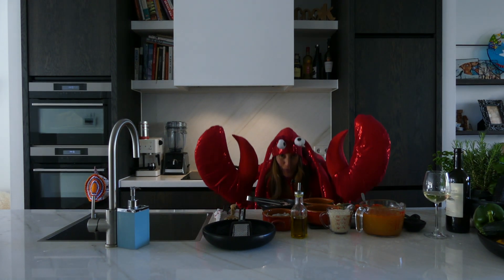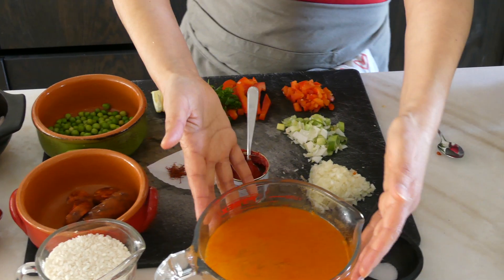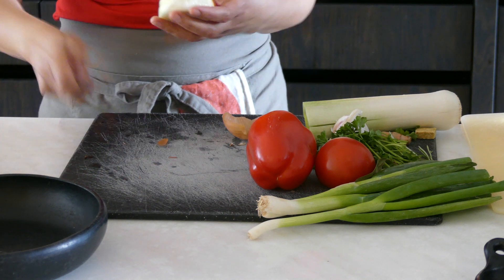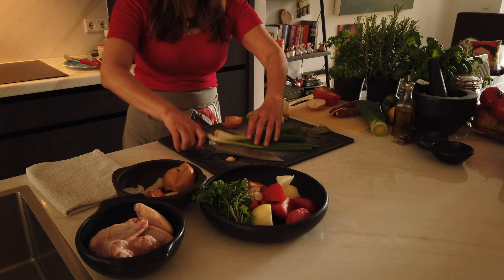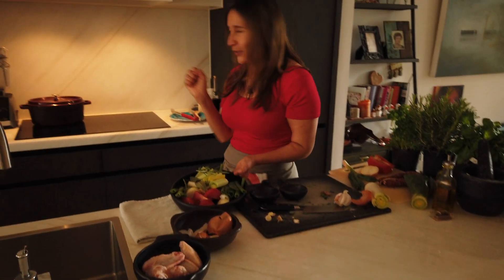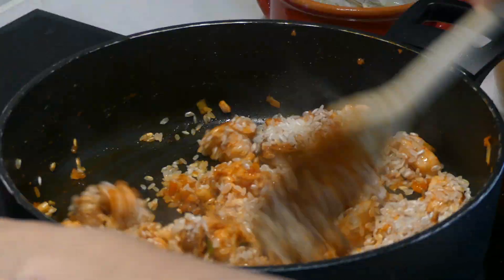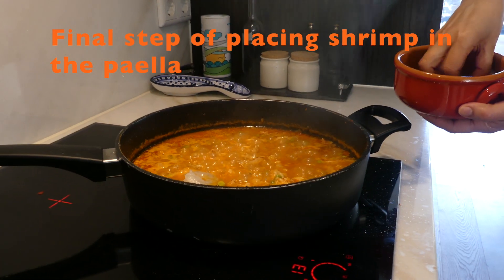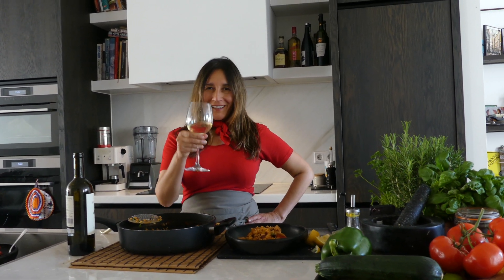Episode 3: "Chicken Shrimp Paella" Leticia's Recipes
Chicken Shrimp Paella  (4 to 6 people):
I adapted the paella recipe due to the circumstances we are in with the lockdown. (market are close so I worked with the ingredients available at the regular supermarket) I want everybody to be able to make paella at home!
A disfrutar !

Recipe:
First step -  STOCK
Ingredients:

Two tablespoons Olive oil
3 Chicken wings
Piece of chorizo sausage (or any other sausage you can find)
1 Big onion (3/4 for stock 1/4 for paella base)
4 Spring onions (3 for stock 1 for paella base)
Few pieces of leek
1 Red Pepper (half for the stock, half for the paella base)
1 Tomato
Pinch of saffron
2 bay leafs
Bunch of parsley
3 cloves of garlic
Half cube of chicken stock
8 Peppercorn
 5 Cups of water

Preheat the stockpot and toast the peppercorn and saffron as shown in the video.
After a few minutes, add a drop of olive oil and add the chicken wings and cook for a few minutes at medium-high temperature.
Add the rest of the ingredients and finally add 5 cups of water.

 Paella
Ingredients:

4 Chicken thighs (no bones, no skin) - cut in small pieces
10 to 12 big shrimp
6 to 8 slices  of chorizo
1 Cup of rice (paella rice or sushi rice in this case)
3 Cups of the homemade chicken stock
Pinch of saffron
Half teaspoon of paprika
A big full tablespoon of tomato paste
1/4 of an onion finely chopped
1 Spring onion finely chopped
Half red Pepper, 1/4 for paella base 1/4 for paella topping
Parsley and Lemon wedges to finish paella presentation.

In a big frying pan with three teaspoons of olive oil, start cooking onion, spring onion, red peppers and chorizo on medium-high temperature.

After a few minutes add tomato paste and chicken as shown in the video.
When the mixture looks a bit brown and the chicken looks a bit cooked, add the cup of rice and stir.
Add paprika and saffron and make sure you mix everything well.
Add three cups of stock and season with salt to your taste,.
From now on, after adding the stock, you are not supposed to stir the paella.
Cook on a medium-high temperature (making sure you don’t burn it, you just want the paella to be a bit brown at the bottom) for about 18 to 20 minutes and add the shrimp and finish cooking for another 10 minutes until the liquid is reduced and the rice looks cooked as we showed in the video.
Garnish the paella with fresh parsley, red pepper and lemon wedges and serve.

Remember that every cooking stove is different, gas, electric or induction so keep an eye to make sure you regulate the cooking temperature.

You can ask me any question on YouTube

A DISFRUTAR!